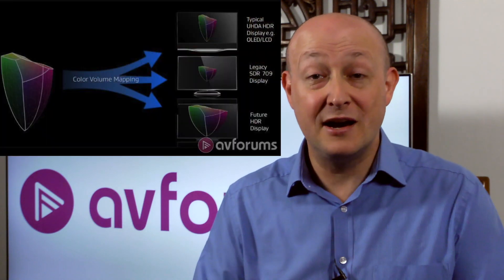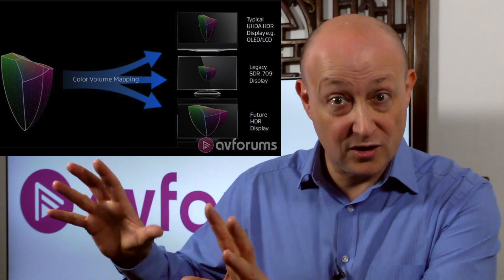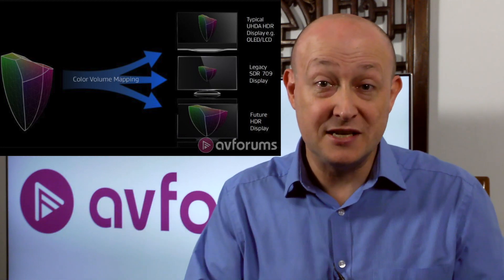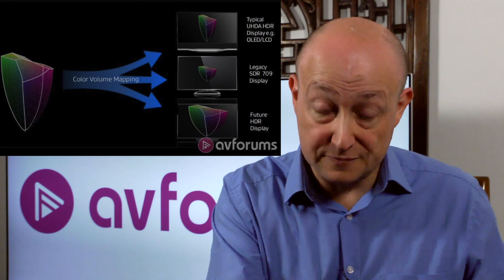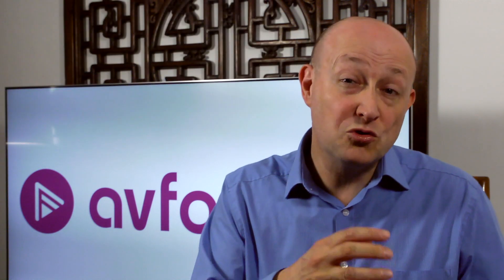What is 4K HDR Tone Mapping?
Steve Withers explains the concept behind tone mapping used by modern HDR TVs to correctly display content. Read the article and join the discussion